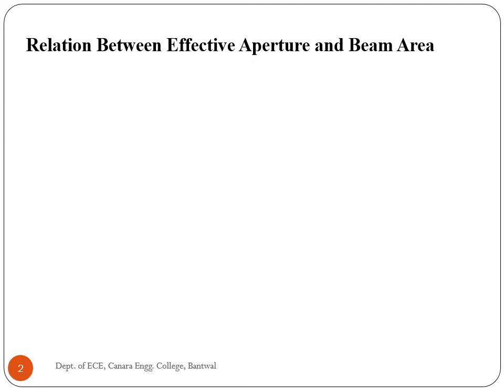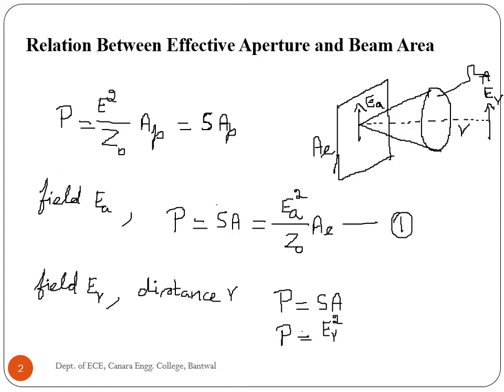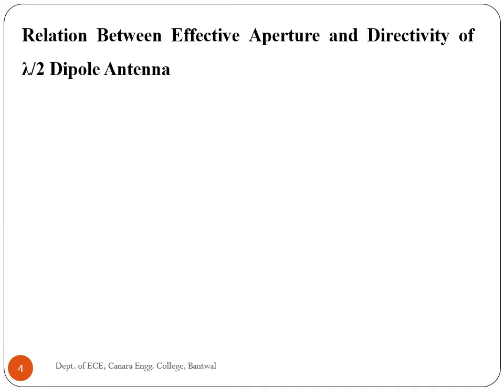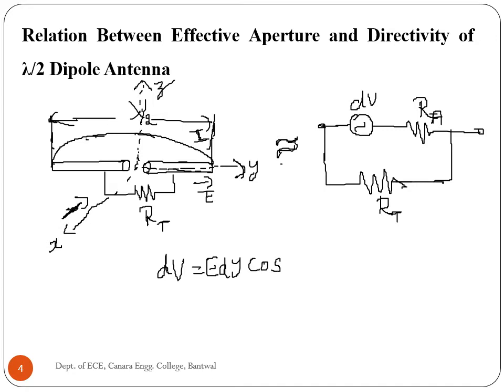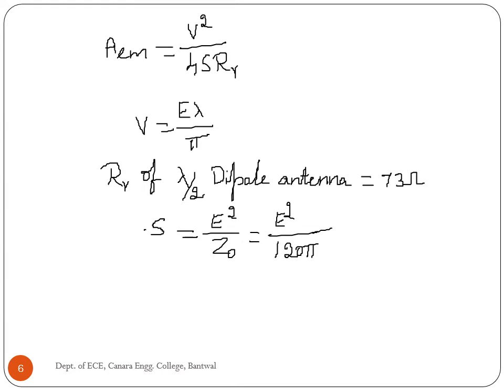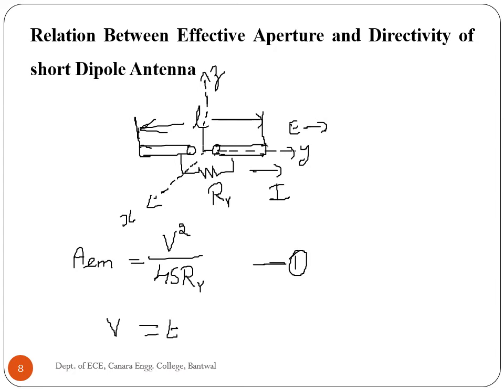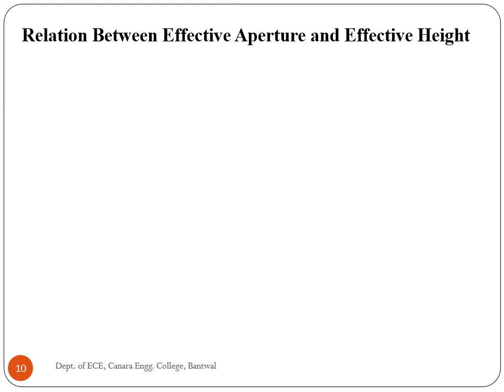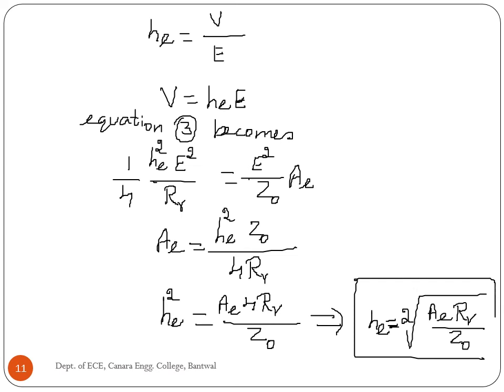VTU MICROWAVE AND ANTENNAS 17EC71 M3 L4 Antenna Basics - Relation between Antenna Aperture and Beam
IN THIS LECTURE, VIEWERS WILL BE ABLE TO UNDERSTAND THE Relation between Antenna Aperture and Beam Area, Relation between Antenna Aperture and Effective height, Relation between Antenna Aperture and Dircetivity of Short Dipole,
 Relation between Antenna Apertureand Lamda/2 Dipol
 ASSISTANT PROFESSOR, DEPT. OF ECE,CANARA ENGINEERING COLLEGE, MANGALURU